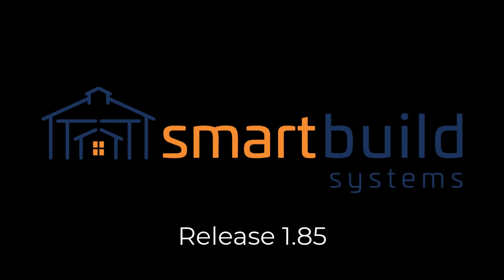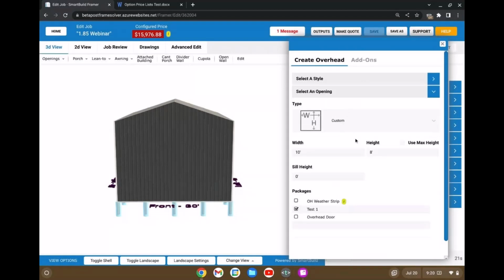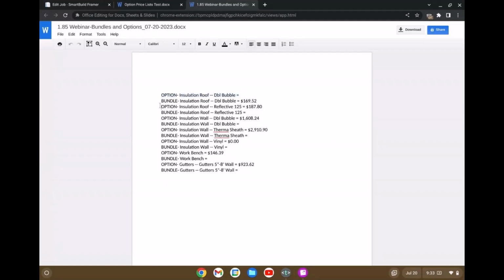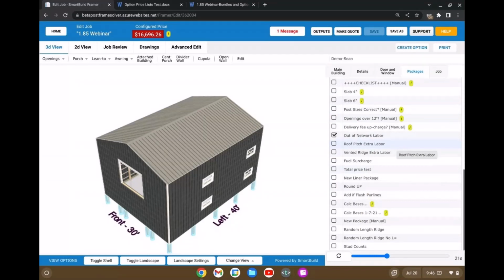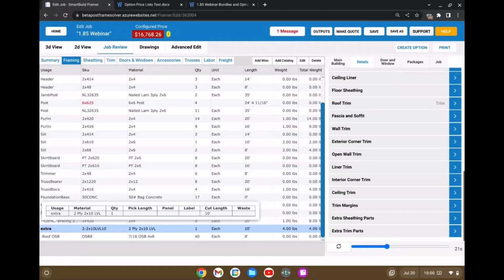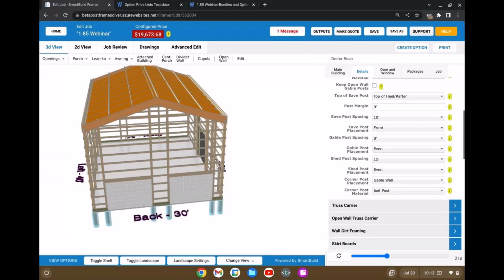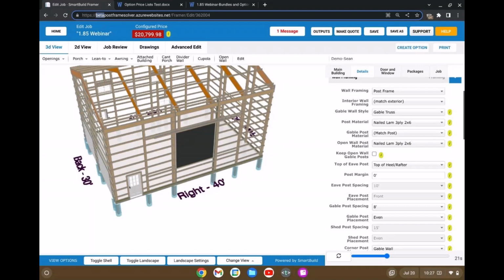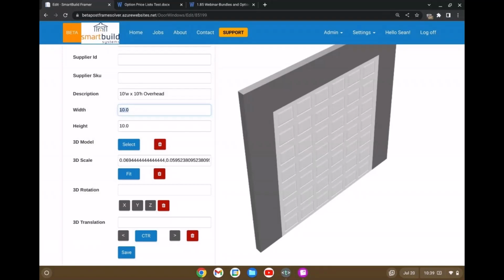2023 0720 SmartBuild Webinar Release 1 85 Webinar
SmartBuild 1.85 Release Notes

A quick access Job Viewer link is now available on the Jobs list and on the Home page

Doors can now be placed above the ground
 —-- Upon input of doors there is a new field available called ‘Sill Height’
 —-- Sill Height will define the location of the bottom of the door when placed in the wall
 —-- Door height and panel lengths will still be adjusted based on other settings such as Slab Depth
 —-- If Sill Height for a door is zero then it will work as before

Door and window Packages now have a Category input like the ‘Main’ Packages
 —-- Materials in Walkdoor, Overhead, Slider and Window Packages can now be defined to be added to specific material list categories (Framing, Sheathing, Trim, Accessories etc.)

Job tokens for door and window Packages
 —-- All tokens can now be used to calculate materials for Walkdoor, Overhead, Slider and Window Packages (previously tokens were limited for these types of Packages)

Price {token} for individual Options and Bundles
 —-- Each individual Option or Bundle turned on in a job will now be listed with the price as a token available for document outputs
 —-- There is still an Option Price List token that list all the Options and Bundles in a single token

Minimum length for Sheathing
 —-- This is set per sheathing material in the Setup Wizard
 —-- Any sheathing part with a length less than the Minimum Length will be rounded up and priced at the Minimum Length
 —-- This minimum length will also be shown on any layouts, material lists and sheathing drawings

Sheathing layouts have been adjusted for all cases where possible so opposite roof layouts will mirror each other (previously for example, one side of a gable roof layout would start on the opposite end and therefore offset from the other side of the layout)

‘Job List Report’
 —-- This new Excel output is available at the bottom on the Jobs list page
 —-- The report requires a date range and will produce a list of all jobs modified in the given range with all the Jobs list data (Status, Creator, Builder, Modified date etc.)  and any visible job questions and Package data

Visual outputs for Bar Joist and Parallel Chord Trusses with webs
 —-- All colors, and webs will now come through in download files including the Sketch Up file, Assembly Drawings and Cross Sections

Flat middle ‘keystone’ truss option
 —-- A ‘Keystone Width’ can be defined as part of the truss properties to place a flat bottom chord middle section of a parallel chord truss in the 3-d model (typically for steel trusses)

Tapered column option
 —-- A ‘Min Depth’ can be set  for a framing material that will define the depth of a column at ground level and then the column width will taper to a wider depth depending on the height of the building to represent a tapered column
 —-- This applies only to the depth into the building and not the width of the column.  The width is still a non-tapered fixed length

Bug Fix- Items missing Pick List with Group Add-ons checked

Bug Fix- Change Gauge column to Length in Job Bid

Bug Fix- Error in Make Panels with Awnings

Bug Fix- Truss Carrier inputs can get locked when using Auto

Bug Fix- Extra rafter on Cantilever roofs

Bug Fix- Materials missing on pick list CSV outputs with Group Add-ons checked for Custom openings

Bug Fix- Incorrect Truss Header from Span Table in some cases

Bug Fix- SetPricing API is rounding 10.06 up to 10.07